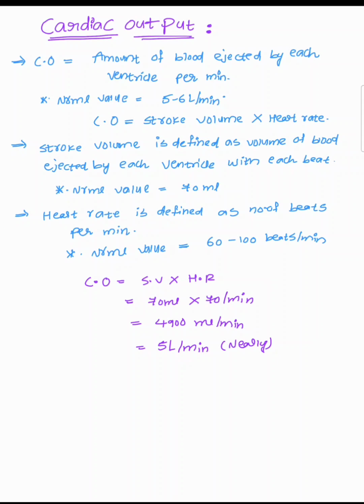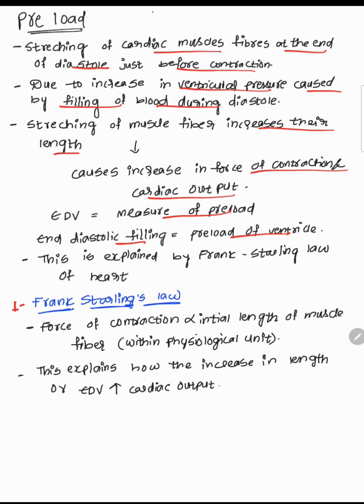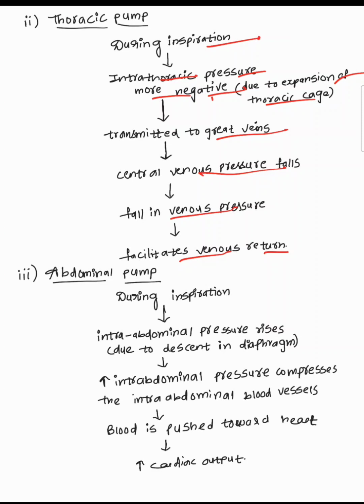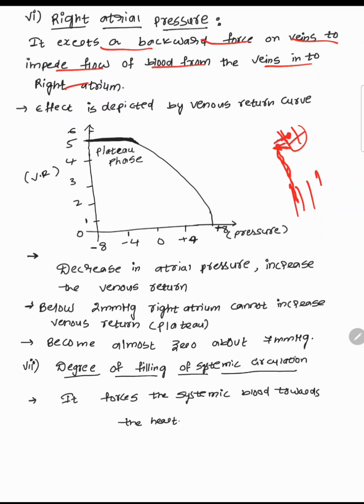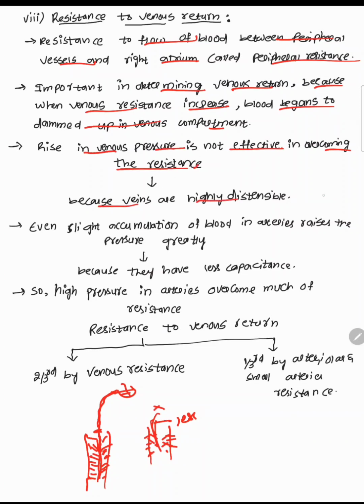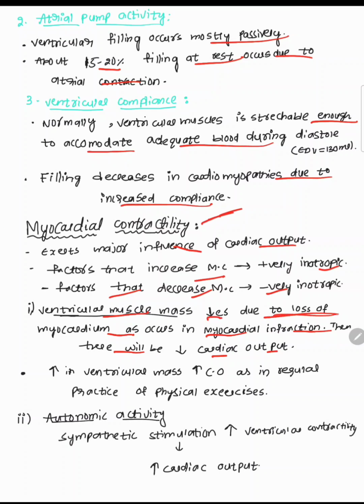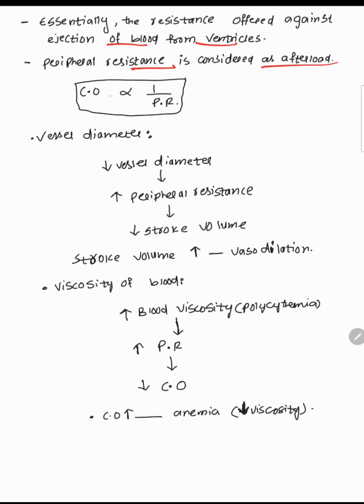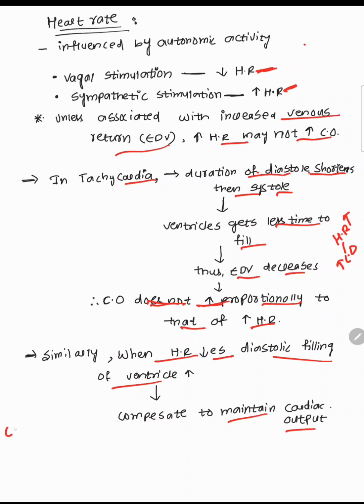cardiac output and factors affecting cardiac output physiology mbbs